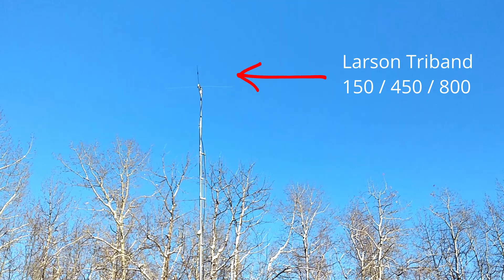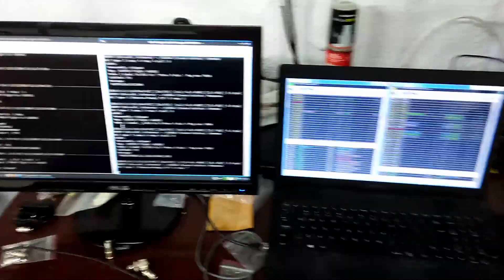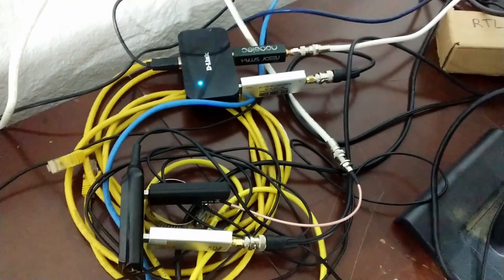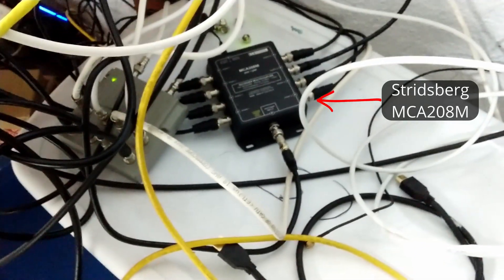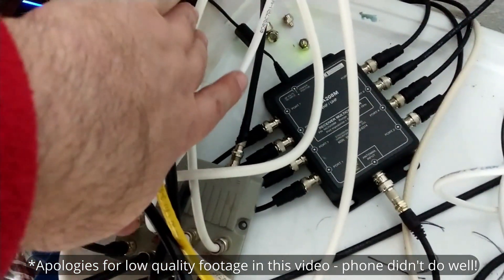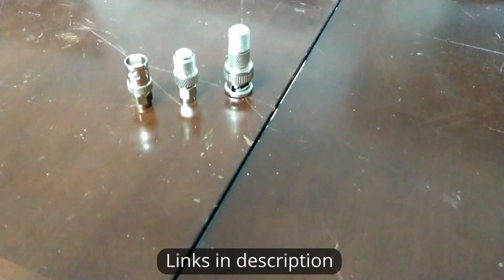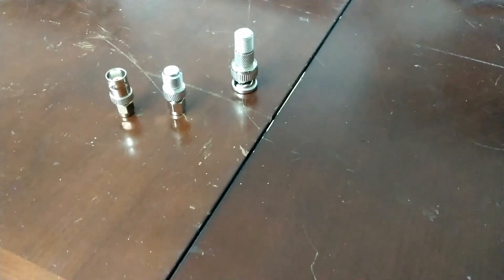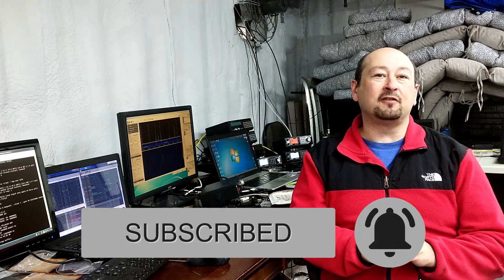Share 1 antenna with 15 receivers - signal splitting in the shack with TV amp & multicoupler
I am often asked how I share the signal from 1 antenna to multiple SDRs (RTL-SDR v3 / NooElec NESDR SMArt, AirSpy R2 & SDRPlay RSP1A) and Scanners that run simultaneously in my shack.  This video explains how I use a frugal $35 used Electroline TV Drop Amp in combination with a more expensive Commercial Strisdberg multicoupler to feed 15 radios from 1 antenna with no loss.

If you need to split a signal across multiple Software Defined Radios, this is one way to do it.  All my SDRs share 1 antenna.

Links for the SDRs, TV Amps, Multicouplers and Connectors used can all be found at the companion page to this video

If you are a beginner in the world of Software Defined Radio, be sure to check out the other videos on the channel, especially the 2020 SDR Guide which can be found at

Apologies for the shaky & lower quality footage than normal.  My phone was on the wrong setting when I recorded the footage :-(